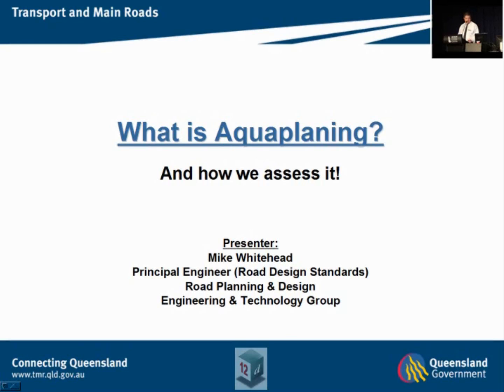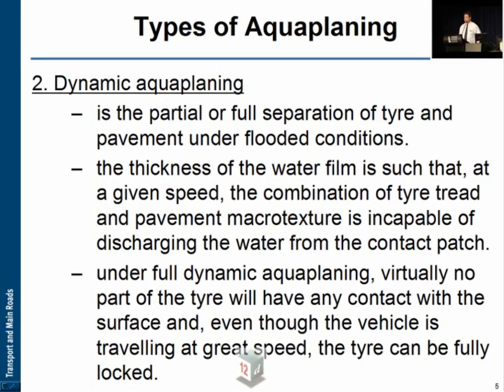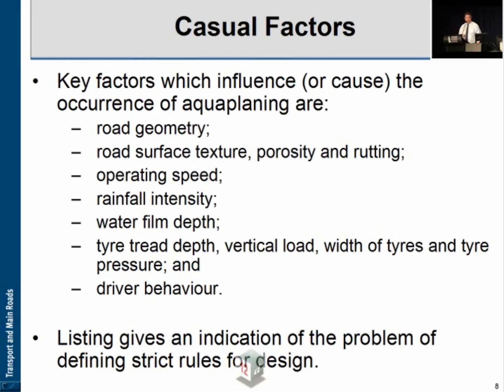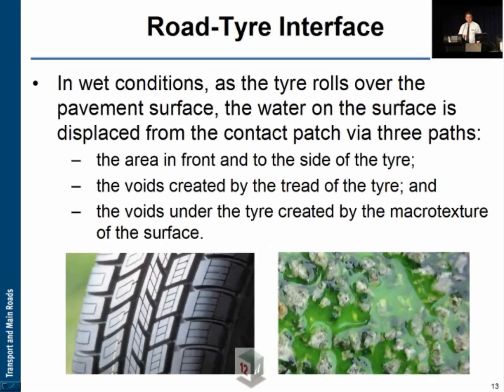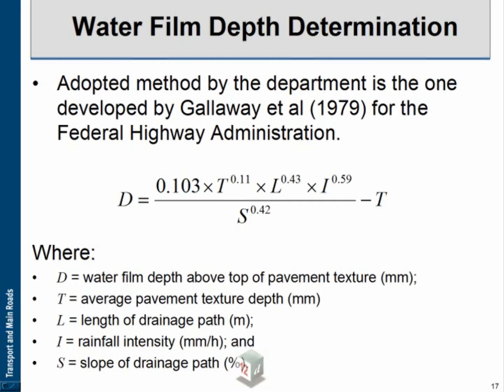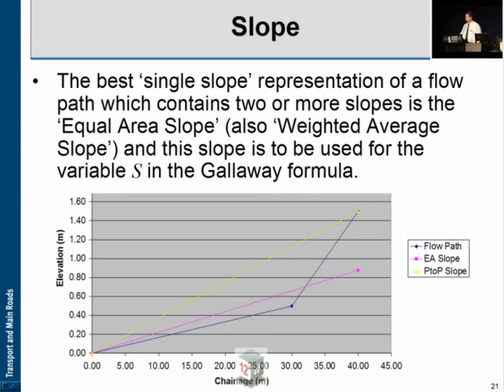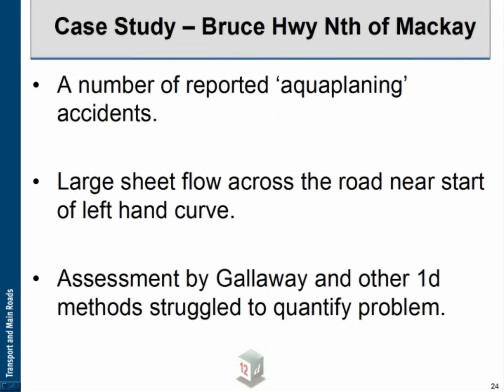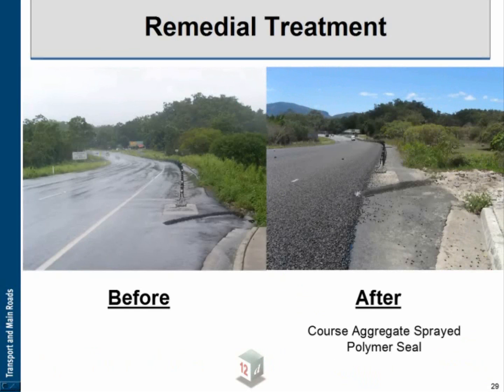What is Aquaplaning? - 12d Model International User Conference 2010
In this video from the 2010 12d User Conference, Mike Whitehead of the Department of Main Roads in Queensland discusses aquaplaning and its assessment, and the future of overcoming issues with previously used processes.

The 12d Model International User Conference 2010 was held on Sunday 7th, Monday 8th and Tuesday 9th March, 2010. It was attended by over 400 enthusiastic delegates, who enjoyed three days (and two nights) on 12d Model, future 12d directions, User presentations, a hints and tips, and the very popular 'Birds of a Feather' sessions.